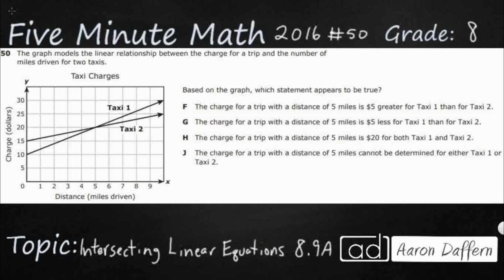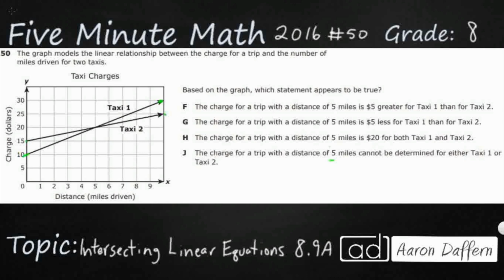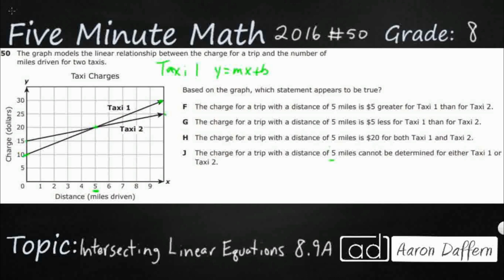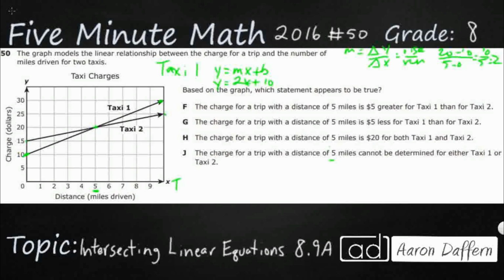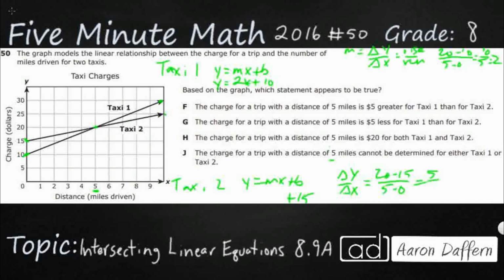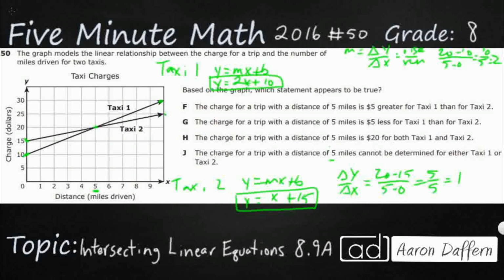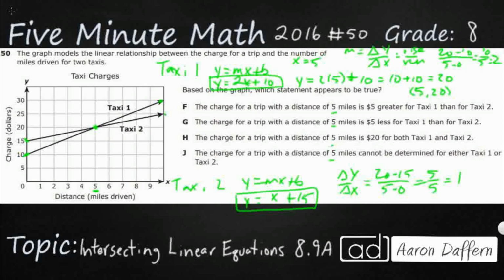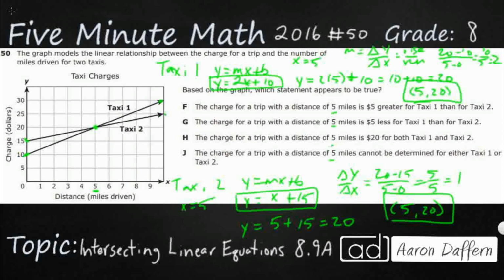8th Grade STAAR Practice Intersecting Linear Equations (8.9A - #1)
Practice identifying and verifying the values of x and y that simultaneously satisfy two linear equations in the form y = mx + b from the intersections of the graphed equations with a test item from the 2016 released STAAR test (#50 - 8.9A)